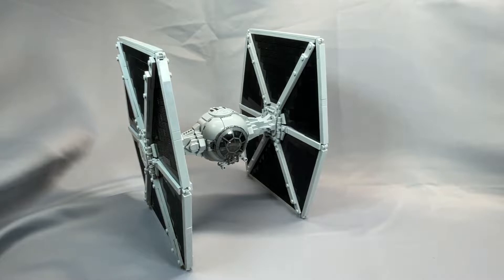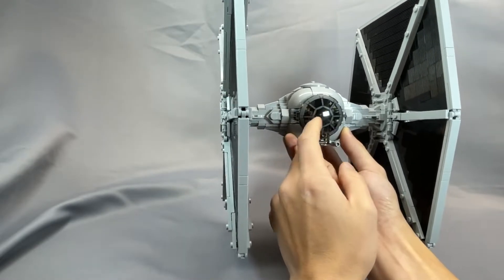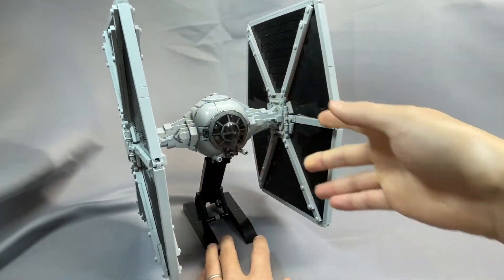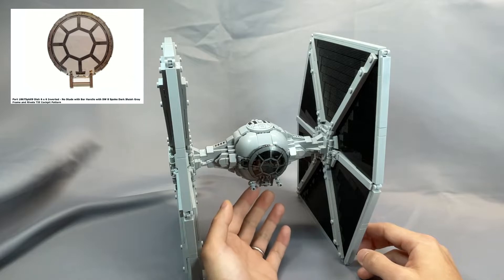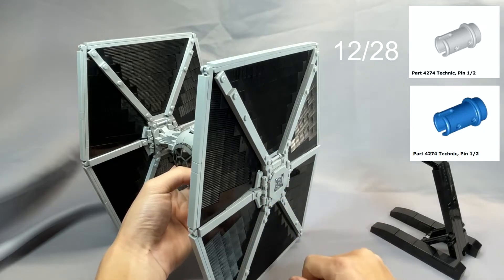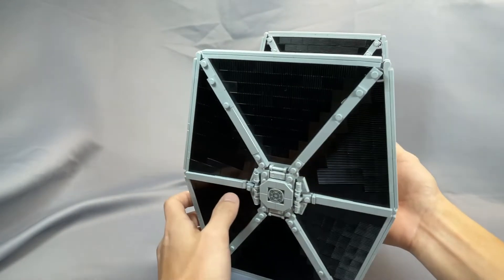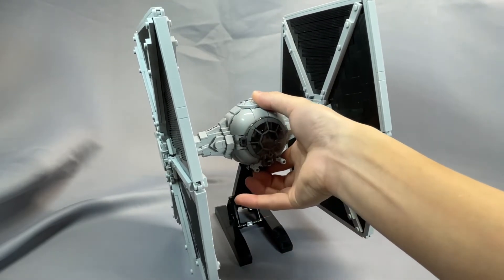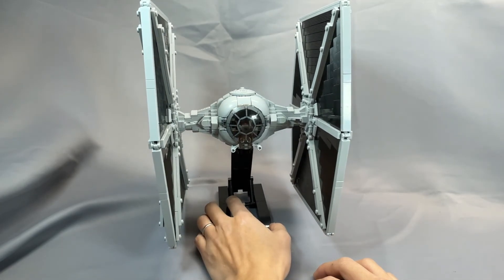Review: TIE Fighter (v2) by Jerac / Brick Vault [MOC]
00:00 Montage
00:33 Introduction
01:56 Aesthetics and Model Features
06:27 Parts
11:08 Build Experience
14:34 Model Integrity
17:12 Conclusion

Jerac's classic TIE fighter (v2) is an improvement on the original and still retains every bit on incredible detail.